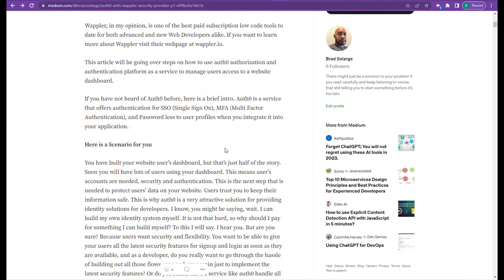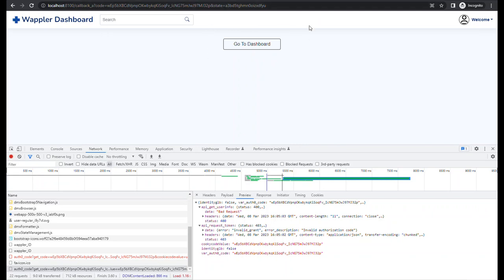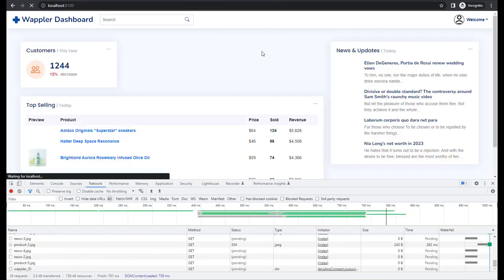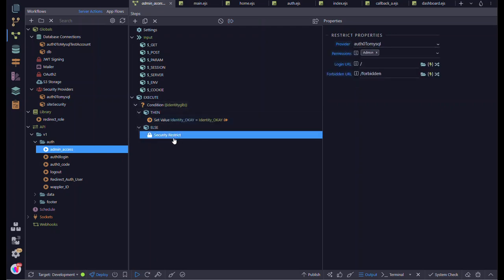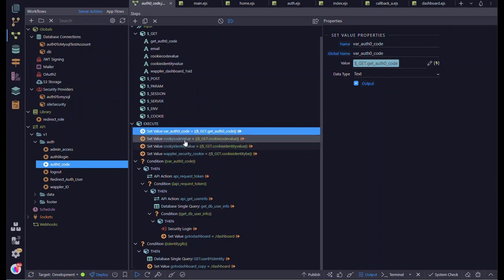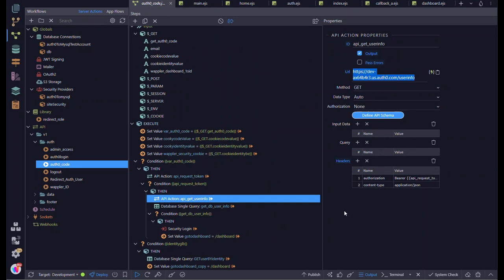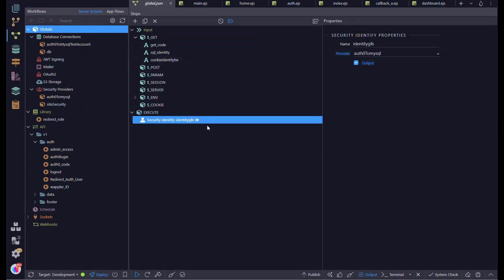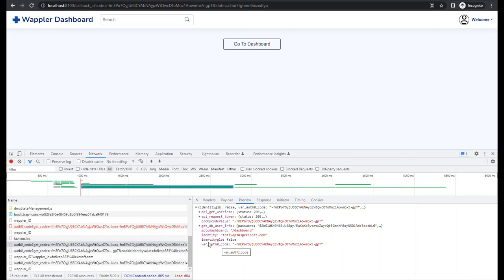auth0 With Wappler Security Provider Integration Overview P1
You can read the docs here for auth0 with Wappler integration
Part 1